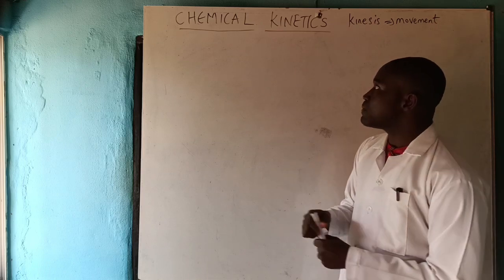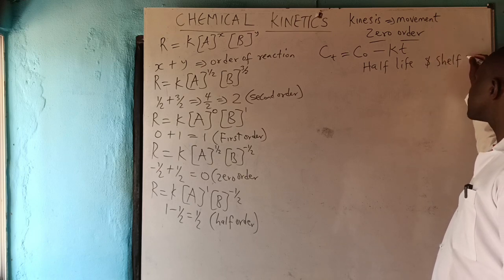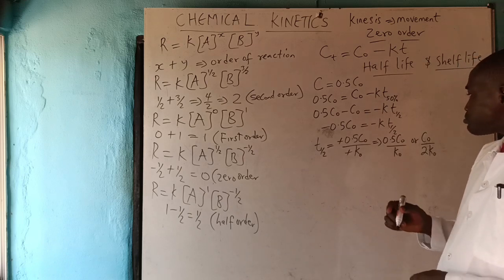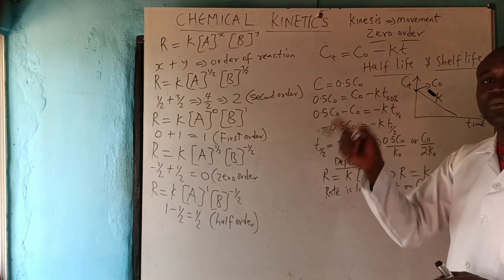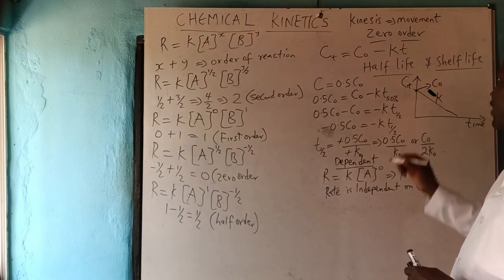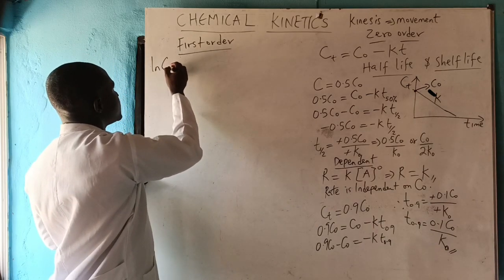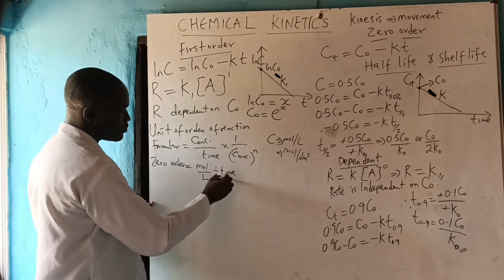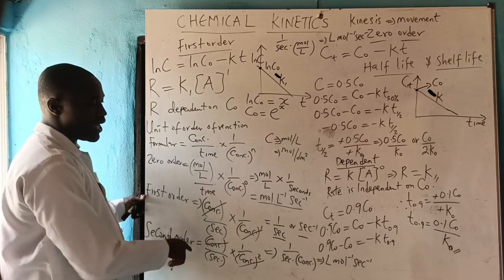Introduction to Chemical Kinetics 2